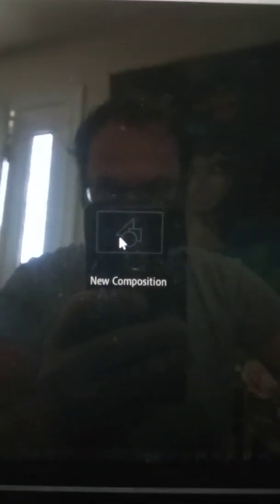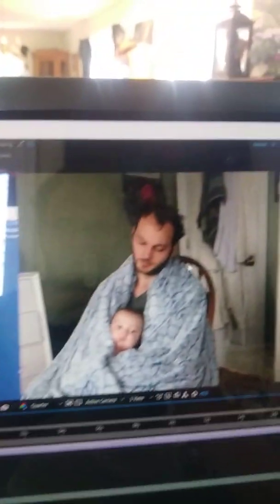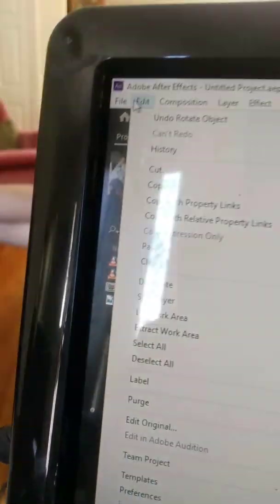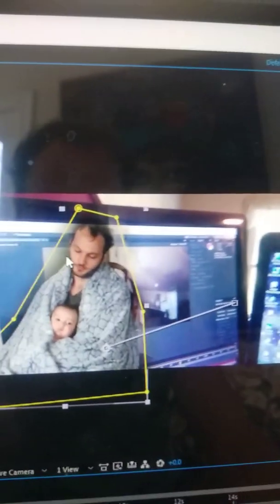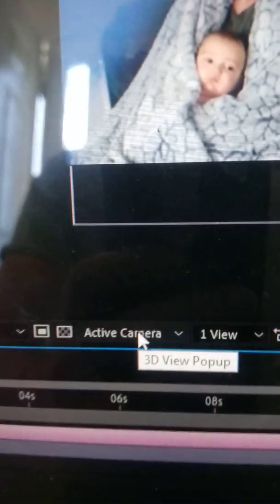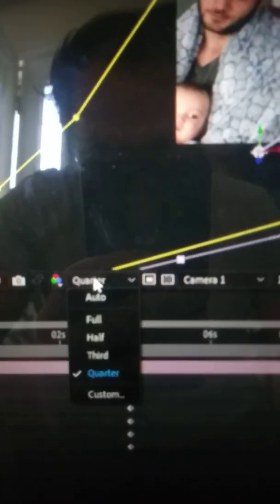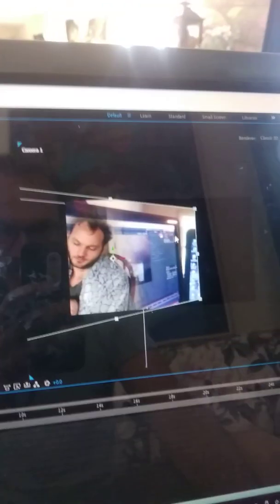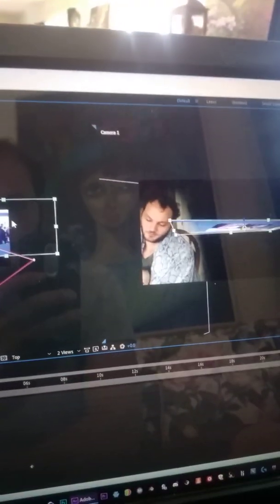A few After effects basics